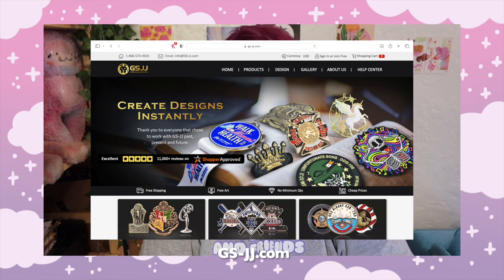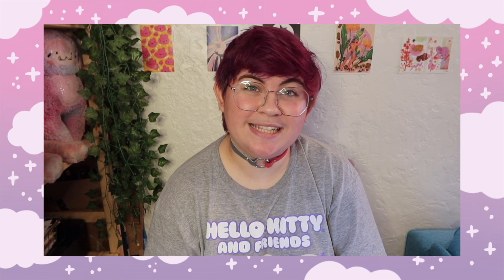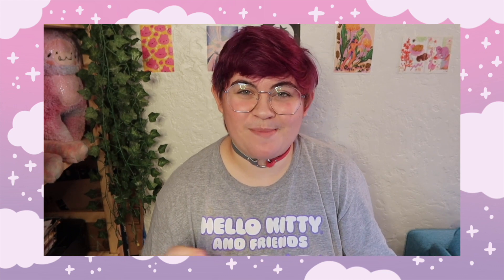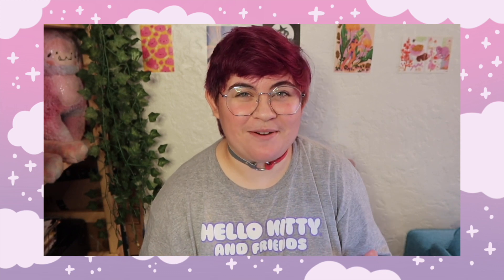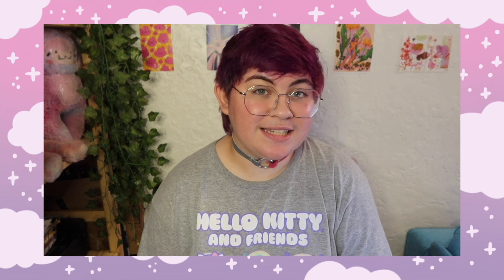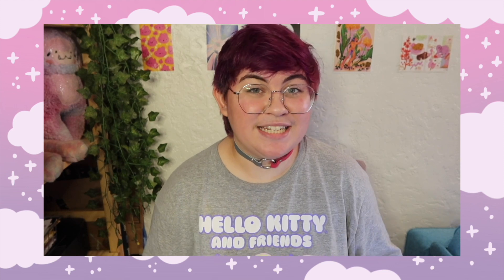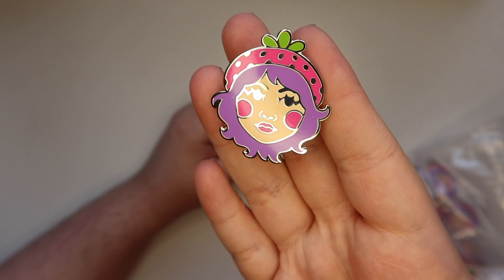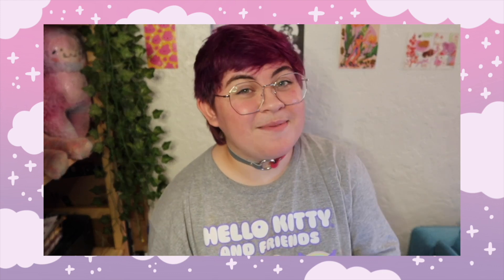How to Make Enamel Pins! - Step by Step Tutorial - GS-JJ Collab